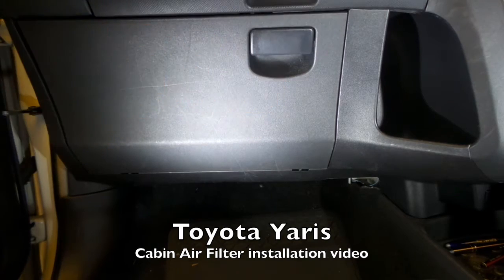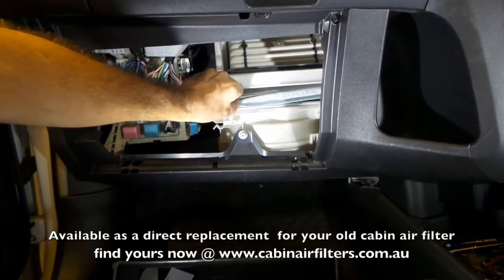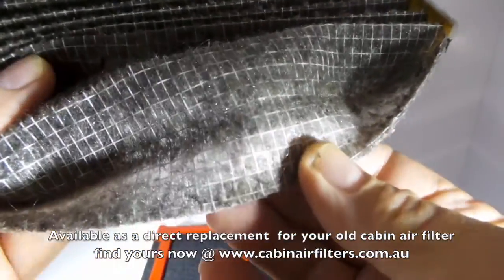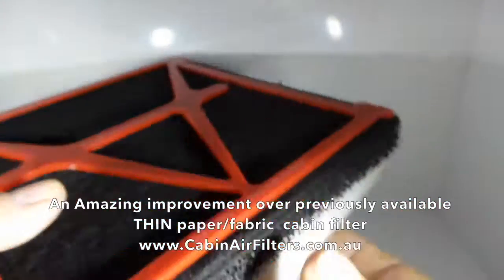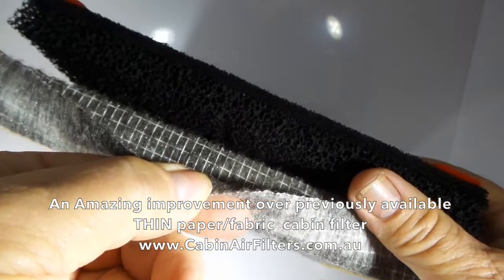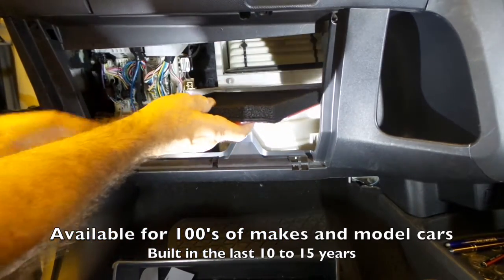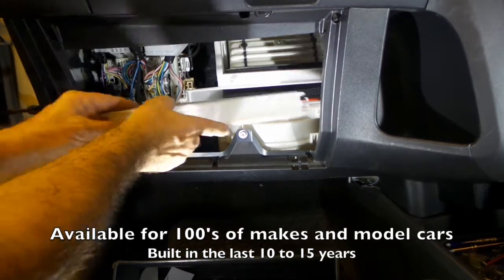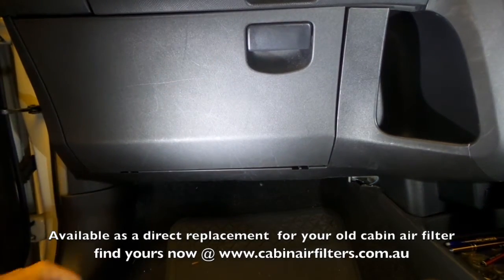Toyota Yaris Cabin air Filter install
Toyota Yaris CABIN AIR FILTER ,
BREATHE fresh clean AIR INSIDE your Toyota Yaris .
Amazing improvement over the original thin fabric Toyota Yaris Cabin air filter
Easy to fit behind glove box with no tools needed
Toyota Yaris Cabin air filter Proudly Australian made and Designed by  Cabin Air Filters Australia. FREE delivery in Australia .
at this address
or on our eBay store.